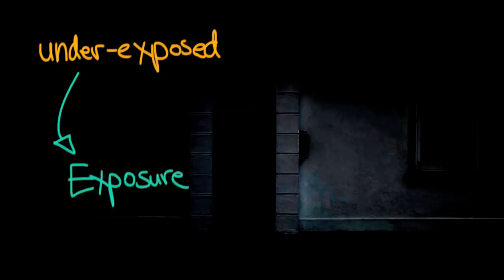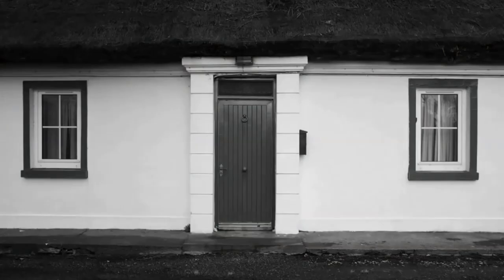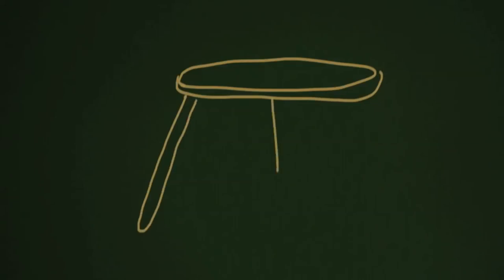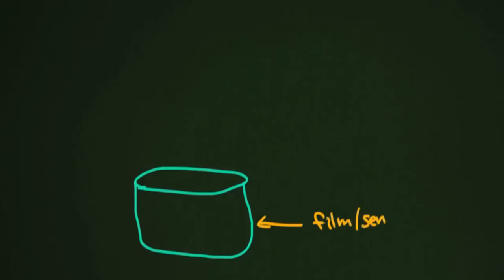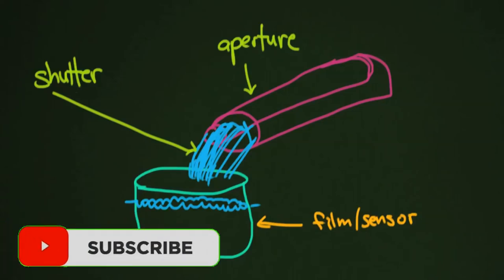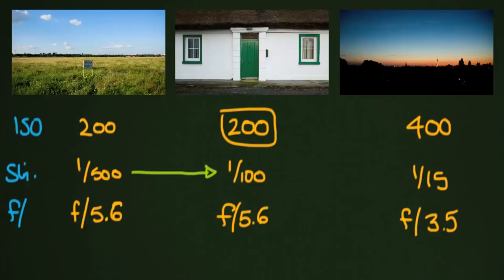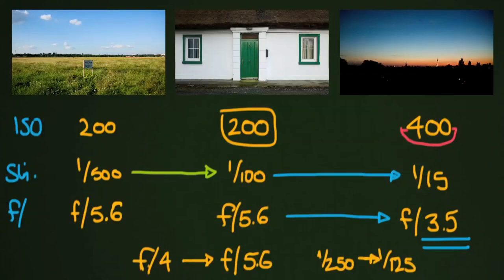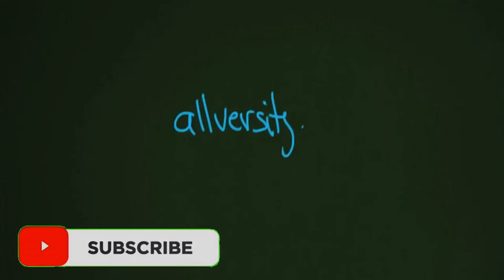The Simple Math of Correct Exposure